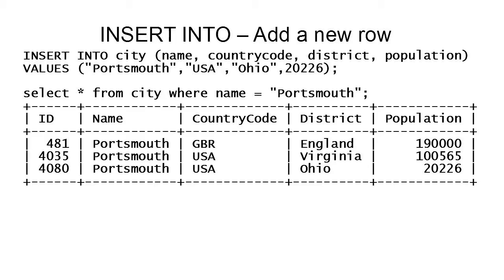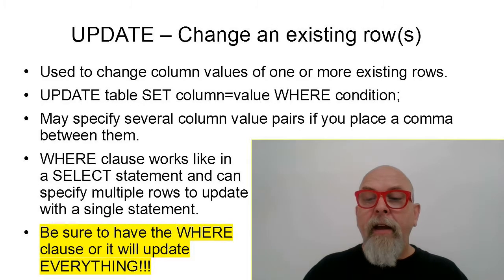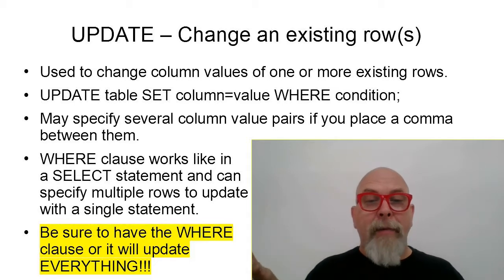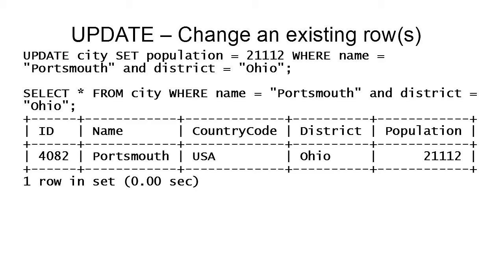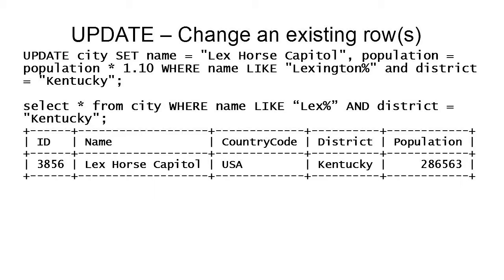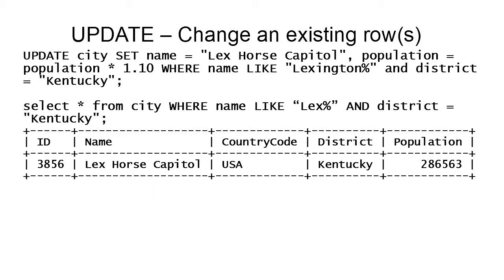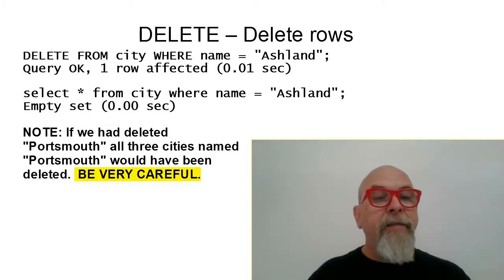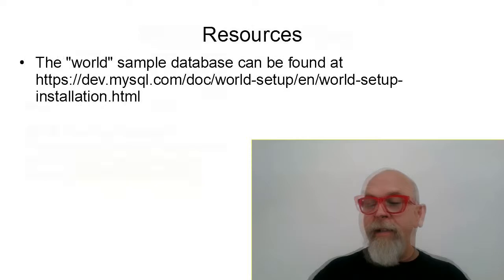SQL 4B Changing Table Data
This video shows how to delete rows from a table, insert rows into a table, and how to change table values.Sample data can be downloaded